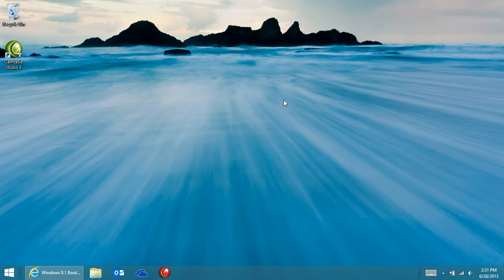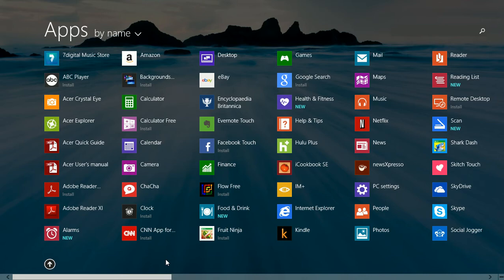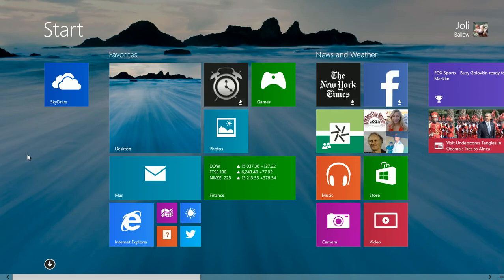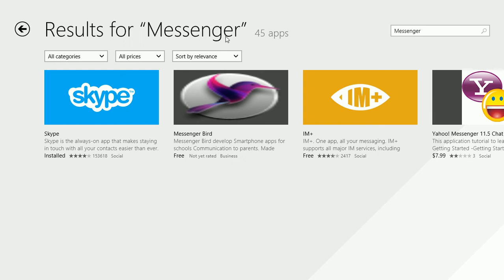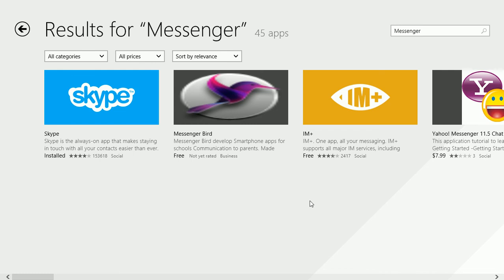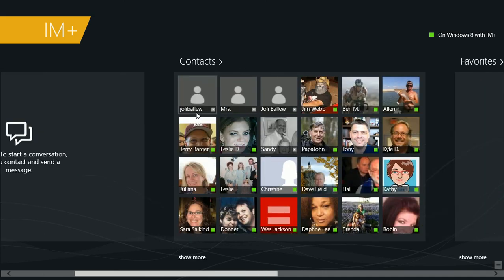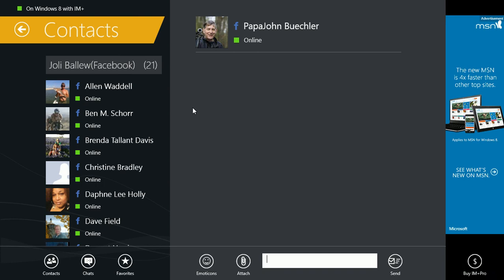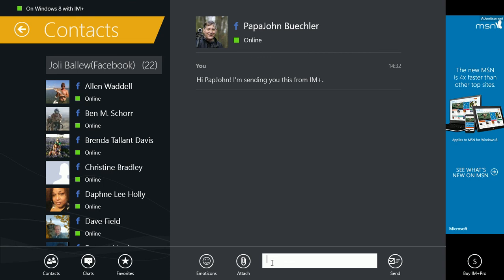Windows 8.1 Where is the Messenger App and What Can I do to Replace it?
Try as I might, I can't find that old Messenger app that was part of Windows 8. So, in a pinch I tried IM+ - which seems to be a viable alternative.